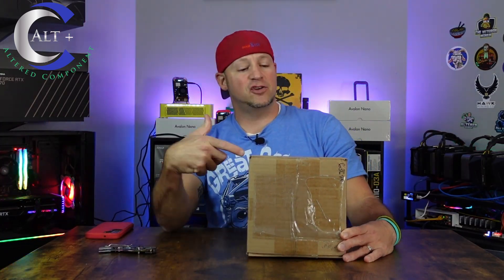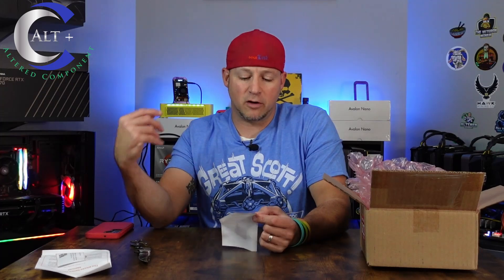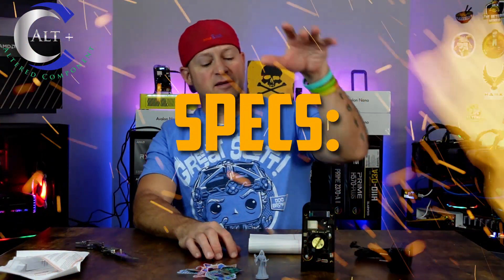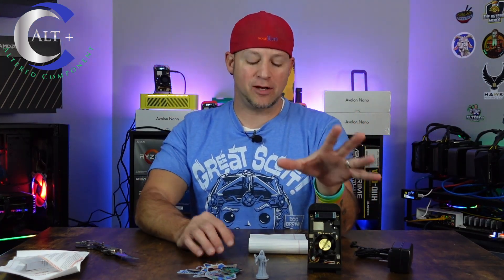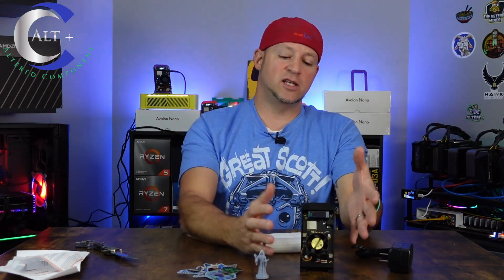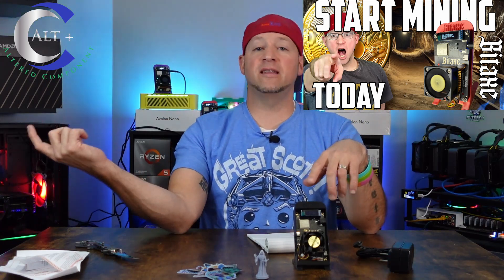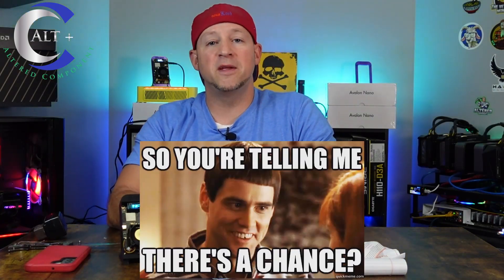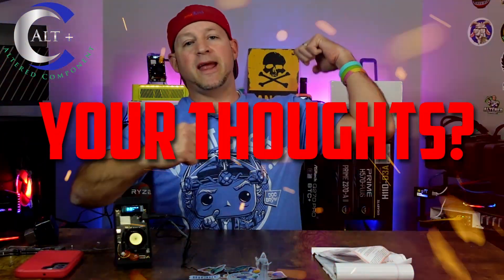Will We Strike it Rich? Bitaxe Supra | Unbox, Setup, & Review bitcoinmining bitaxe 🛠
Today we add another Bitcoin Solo Miner to the Farm.  This one was purchased directly from D-Central Technologies.  We Unbox a Bitaxe Supra, go over the specs, the features, and setup for Mining.  Next we go over the Hashrate and power usage.  Finally we will talk chances of making it Rich and whether or not you should buy this.  Make sure to share your thoughts in this miner, what is your favorite solo miner, any tips or tricks in the comments below!
*Buy a Bitaxe:*

❓ Bitaxe Gamma Setup instructions (Bitcoin Merch)

*Cooling upgrade for Bitaxe:*
🧊 Ice Tower Cooler w/ RGB Fan option Silver:

💨 Argon THRML Tower Air Cool

⚙ Aluminum Heatsink Kit:

Timecodes
0:00 - Intro - Bitaxe Supra
1:13 - Disclaimer
3:20 - Unboxing
6:56 - Features
7:44 - Specs
8:17 - Cost - How Much
10:53 - Physical setup
11:38 - Setup for Mining
13:40 - Pro Tip - Setup
14:38 - Hashrate / Power use
16:01 - Should you Buy?
17:52 - Your Thoughts?
18:10 - Outro & Thanks

Will We Strick it Rich? Bitaxe Supra | Unbox, Setup, & Review bitcoinmining bitaxe 🛠
Supra
401 400
Nerdaxe
NerdQaxe
Nerdqaxe+
Nerdqaxe++
nerdminer
Bitaxe GT Gamma Turbo
Supra Ultra
Fix overheating
Ice Tower
Argon Thrml
How to
upgrade
Overclocking
bitcoin btc dogecoin
crypto
cryptocurrency
Tips Troubleshooting
Lotto Lottery Miner
tutorial
Future of Crypto Mining
Cryptocurrency
how much
should you buy
profitability
Best Cheap ASIC affordable
Sha256
Easy setup
New Hardware for Mining
Unbox, setup, review
Mining is easy
Is GPU Crypto mining Dead?